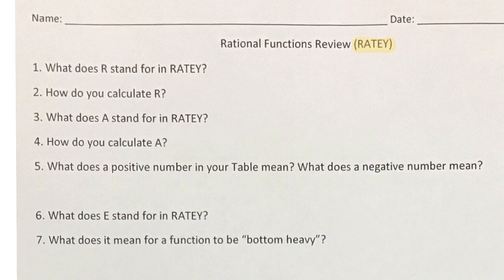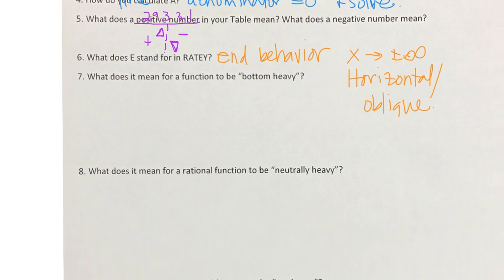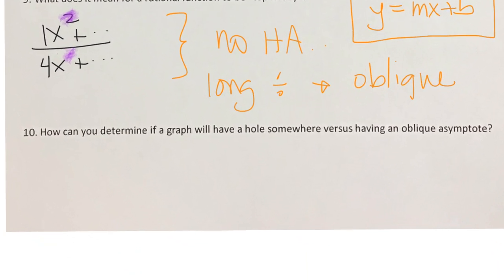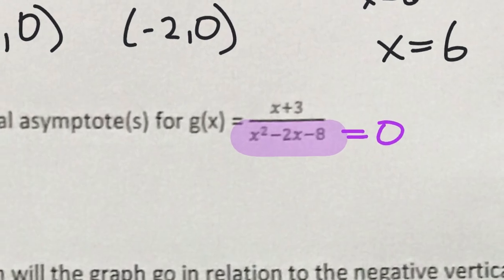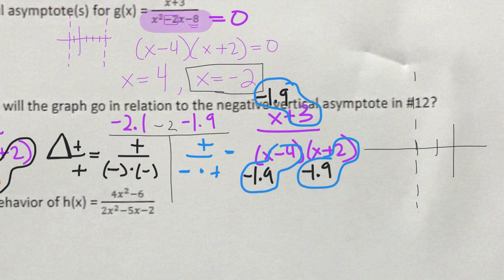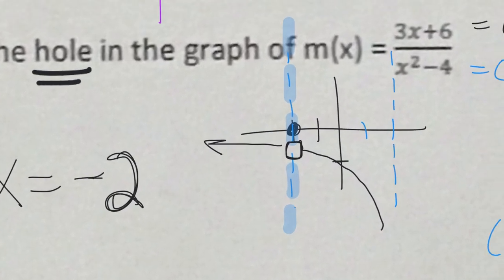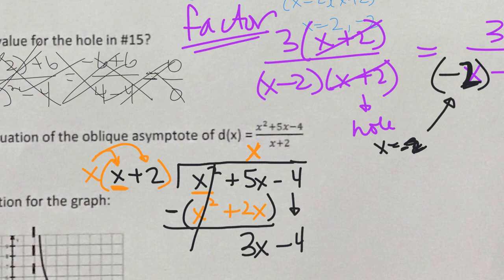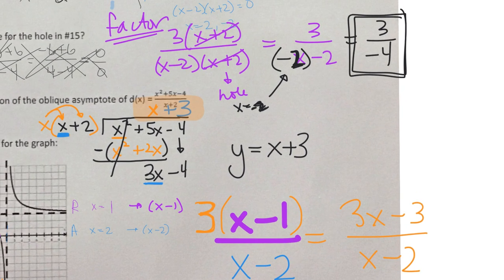RATEY review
All of the things you need to know to be successful on your rational function test.